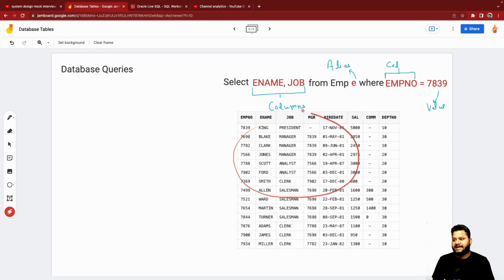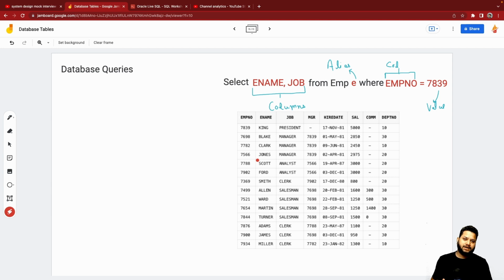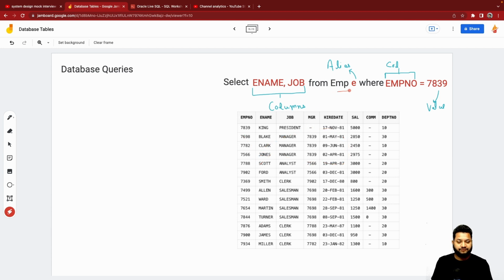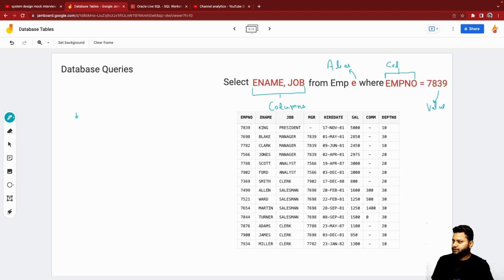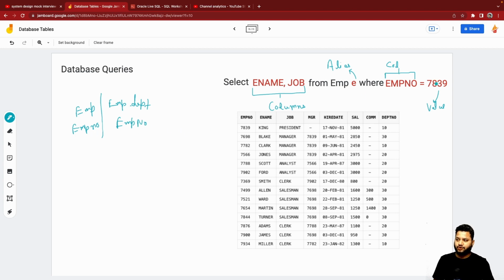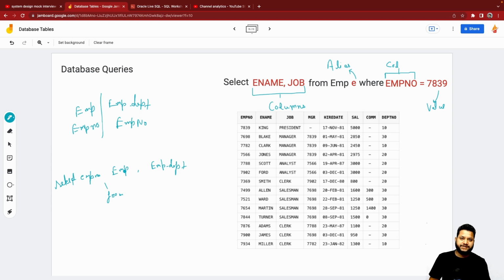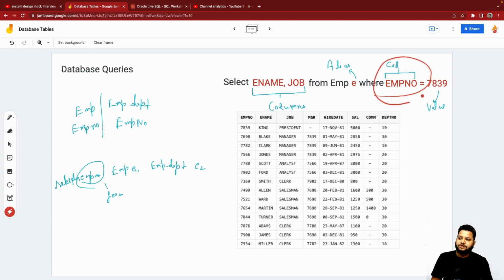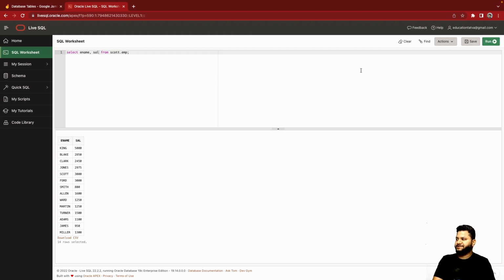10 What is database query?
Hi All,

Database query is the most important concept of software design. Queries takes the most important part of programming.

1) What is database query
2) How to write efficient query
3) Third Normal Form
4) BCNF: Boyce and Codd Normal Form
5) Fourth Normal Form
6) Fifth Normal Form
7) Sixth Normal Form(Proposed)

Here is the quick index:

00:00 Intro
00:25 Emp Table
2:19 Table Prefix(Schema)
2:28 Alias
5:10 Practical

WhiteBoard Link